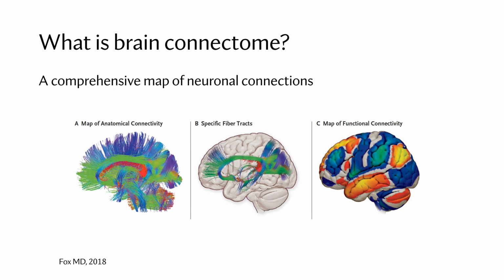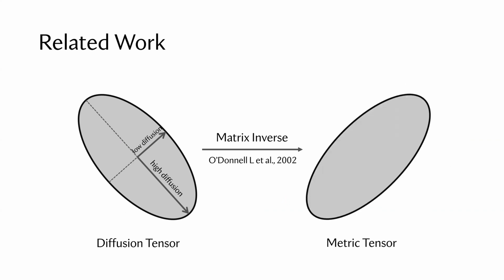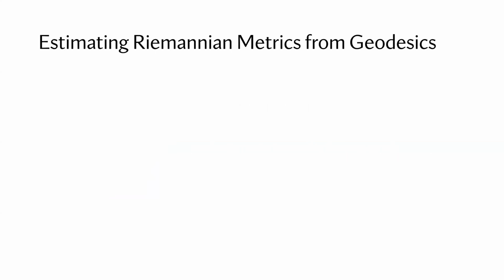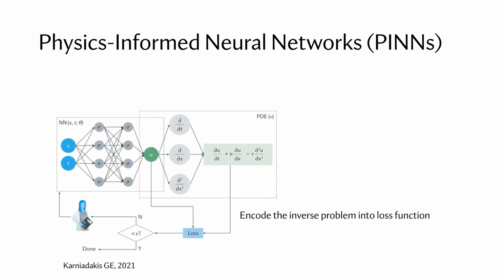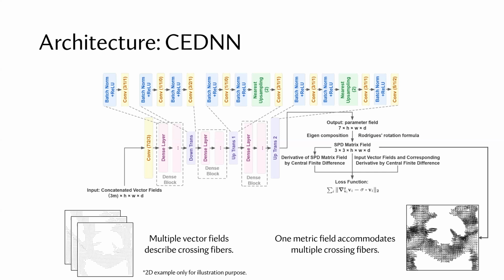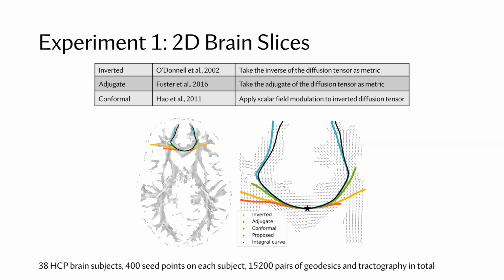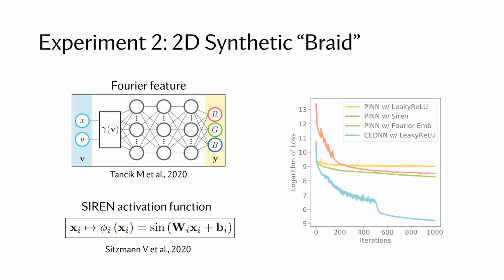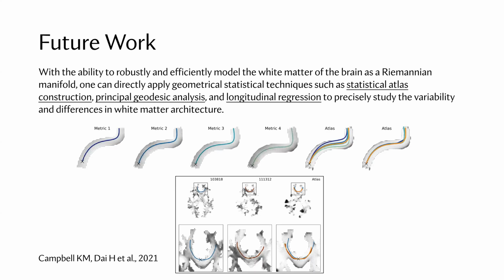Modeling the Shape of the Brain Connectome via Deep Neural Networks